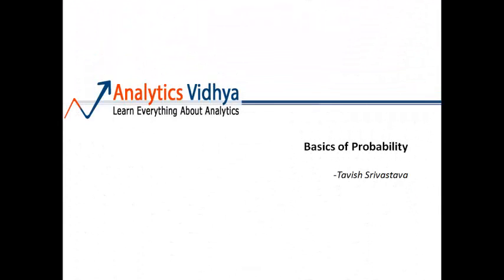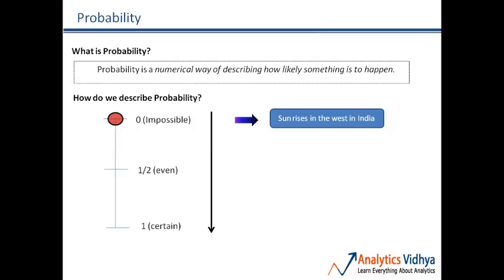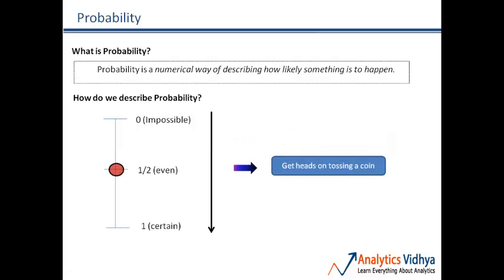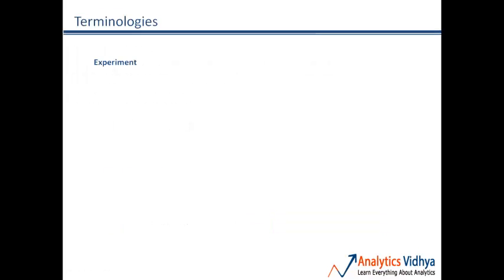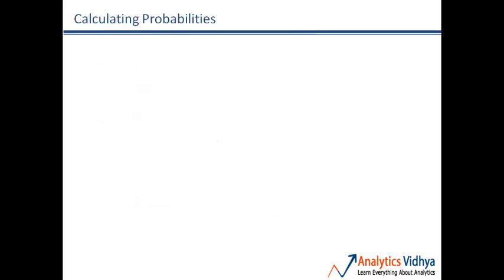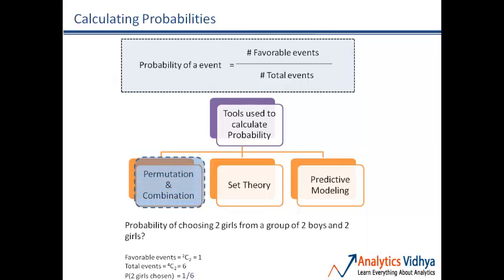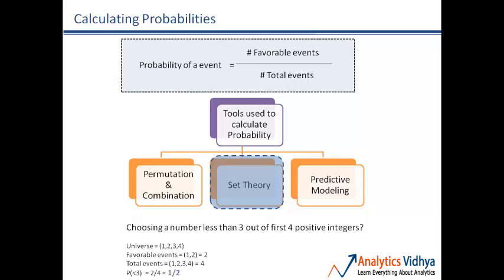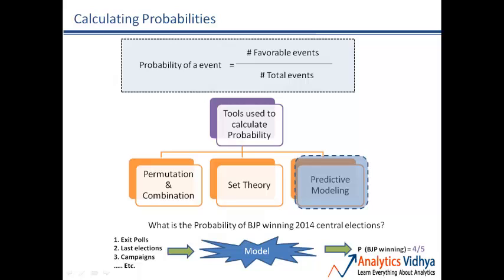Basics of probability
This video explains basics of probabilities, various terminologies used and methods to calculate probability